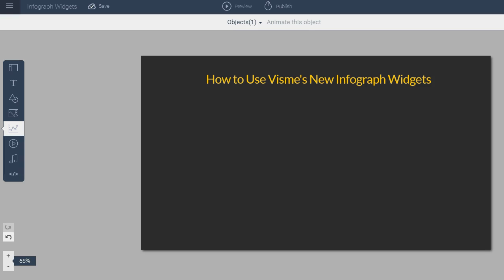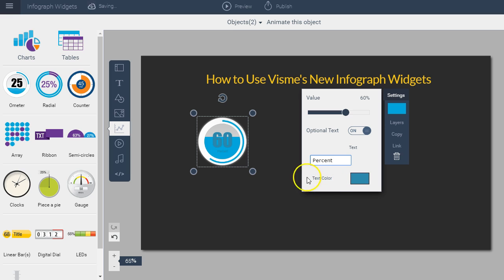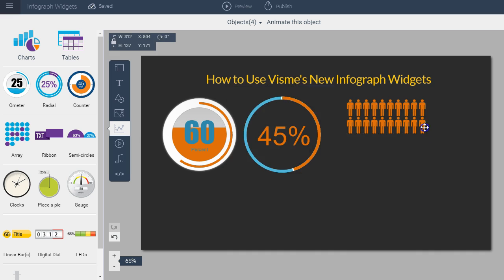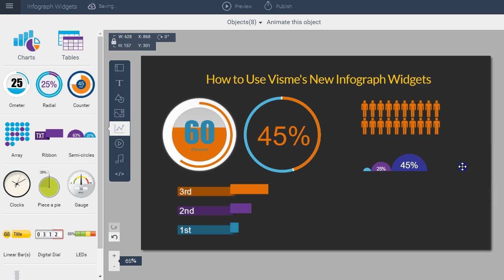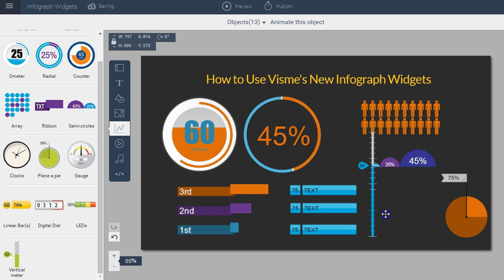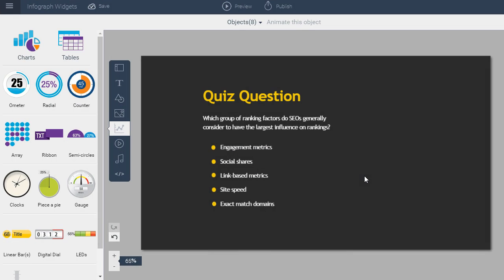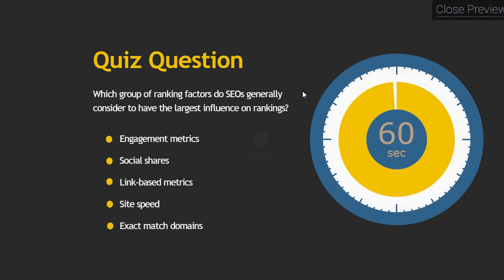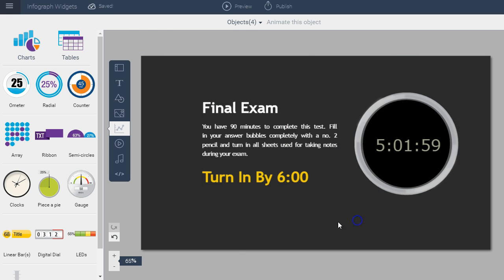How to Create Mini Bite-Sized Data Visualizations With Visme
A step-by-step tutorial on how to visualize bits of information or data with Visme's infograph widgets, or mini data visualization tools.